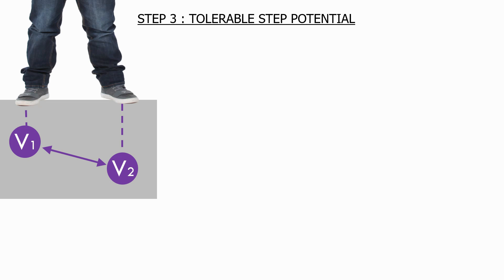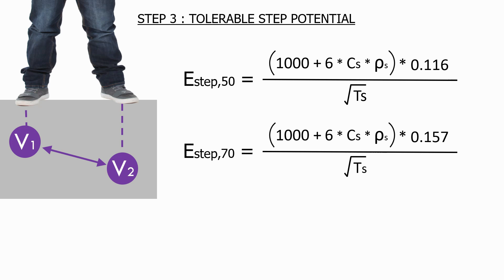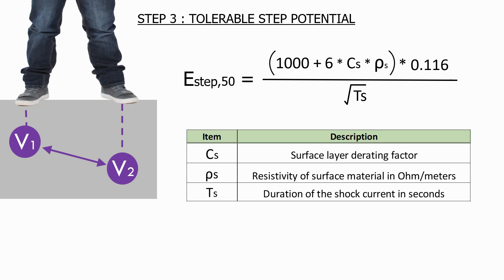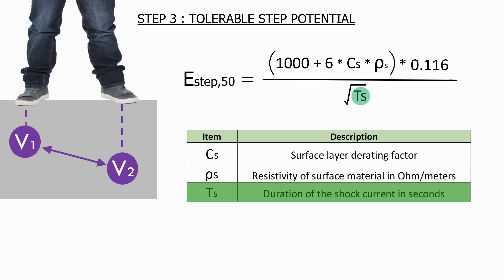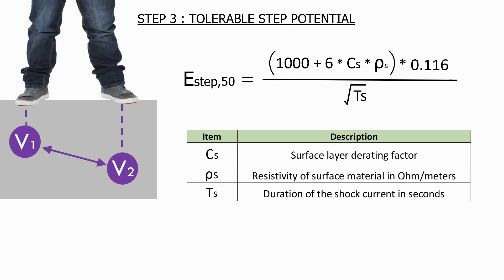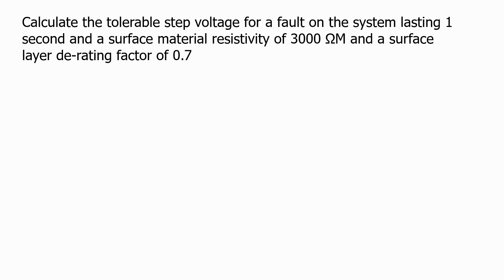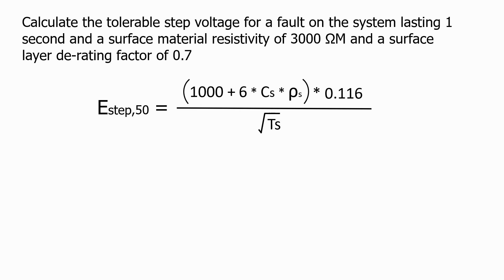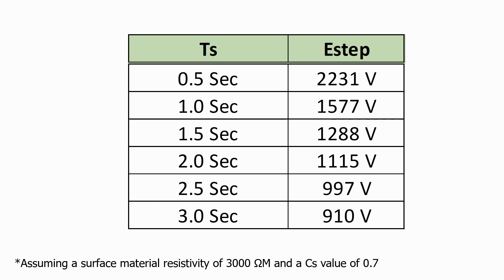Tolerable step potential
This video is a sample of the full 2.5 Hour long course available on Udemy, published by Stephen Brooks

Here is the link to access it below